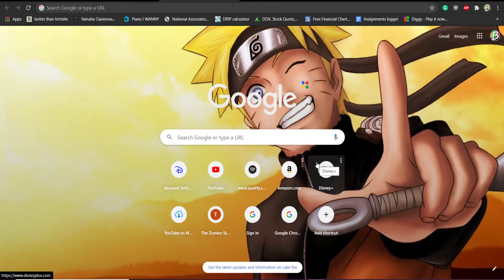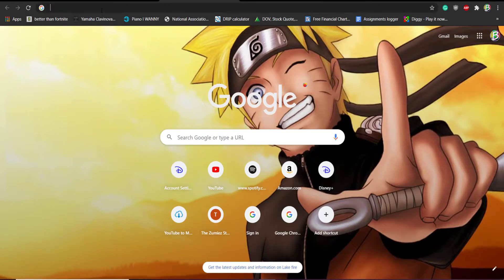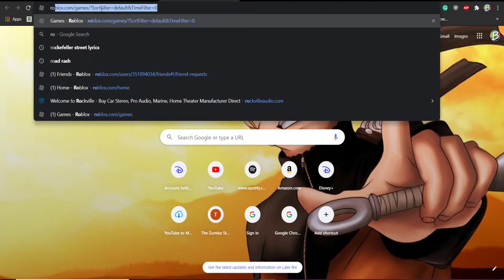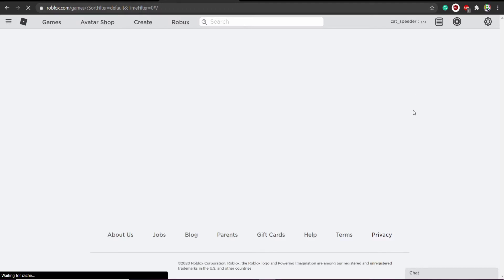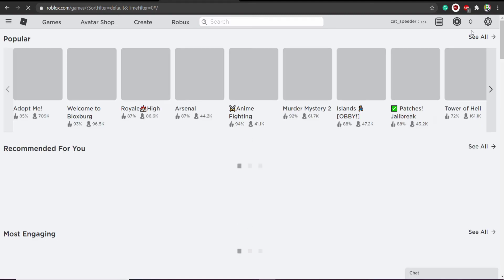How To Get Free Roboux 2020!! *Still Working* (Turn On Captions)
Get good scrub, earn some cash
Also, get destroyed ha noob loser, you're so lame
I bet this is why you got no friends